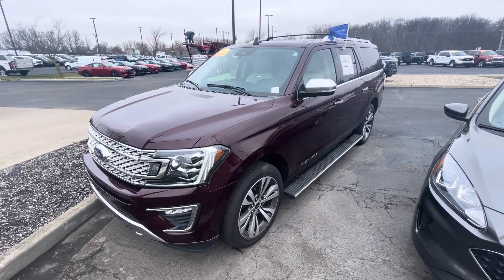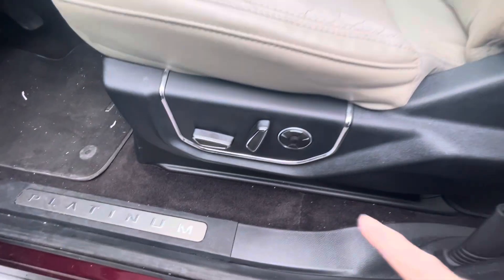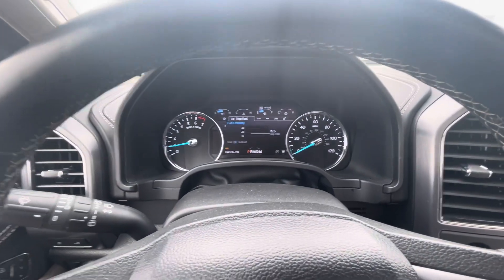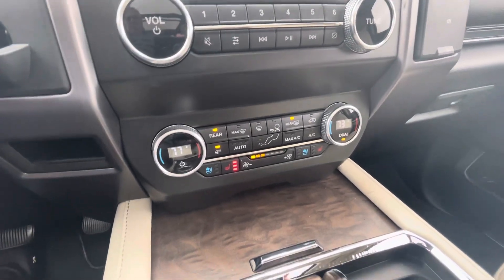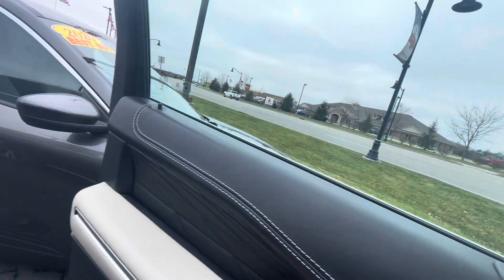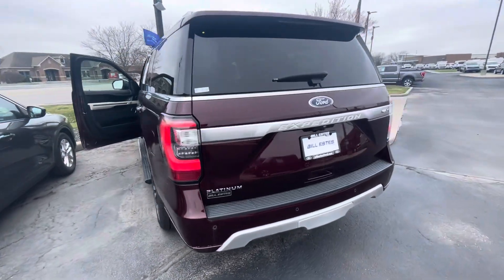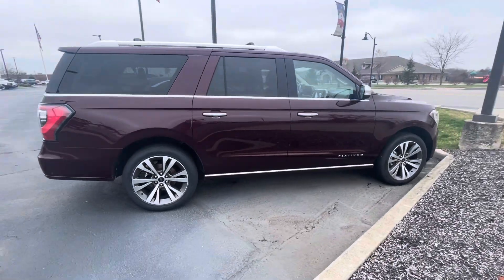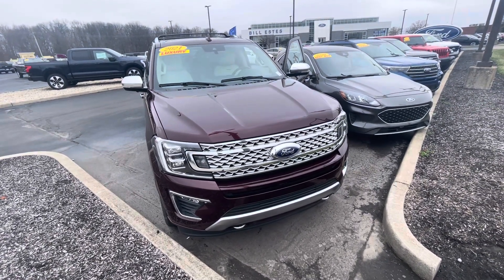Expedition for Sam